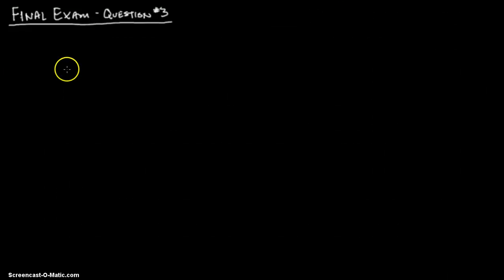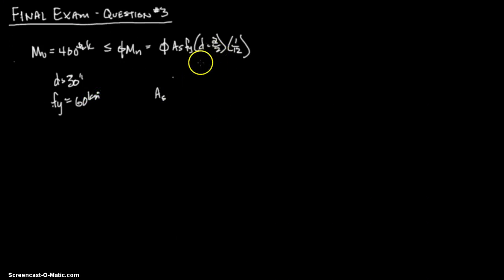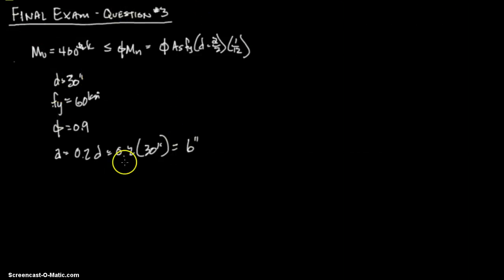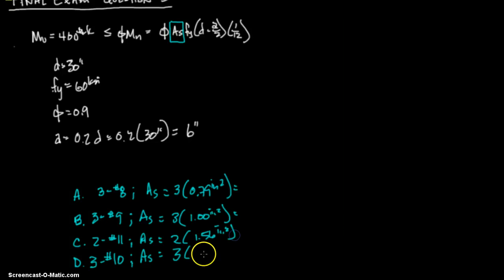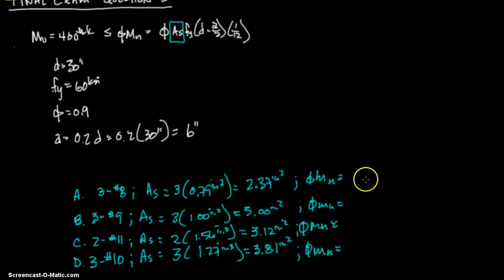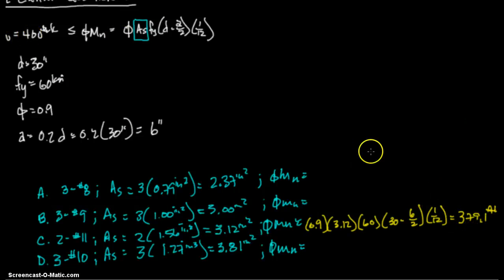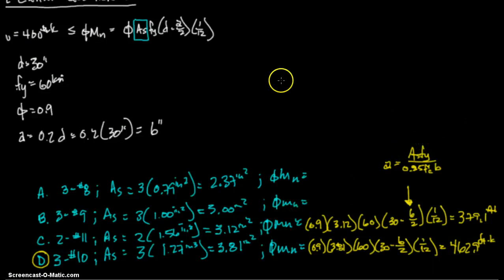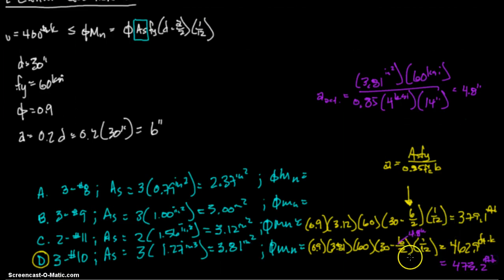Final Exam - Question #3